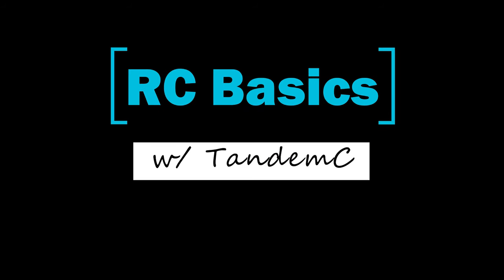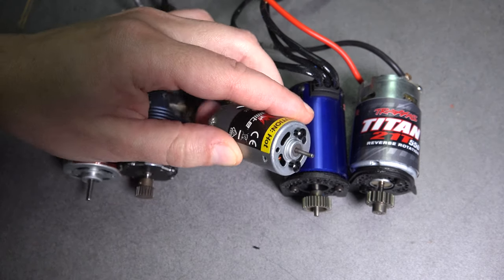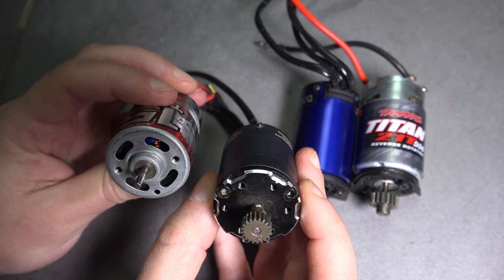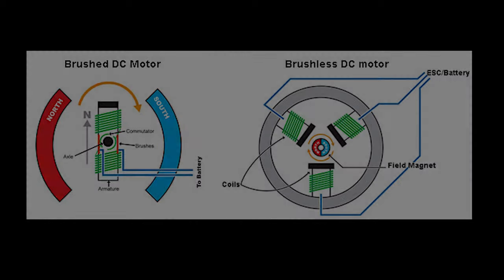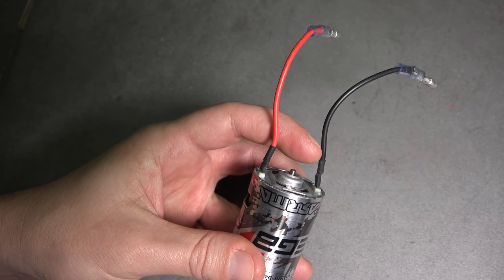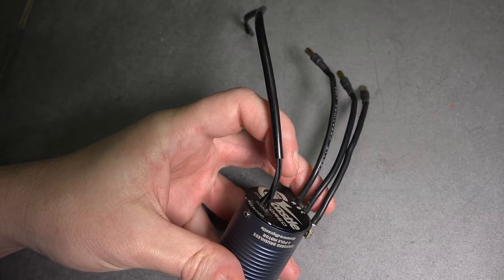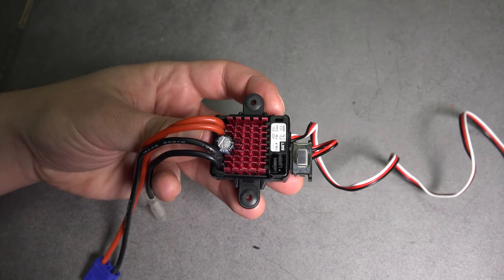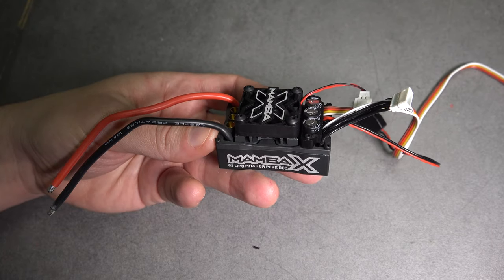RC Electric Motors! - RC Basics E5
This week on RC Basics we take a look at electric RC Motors.